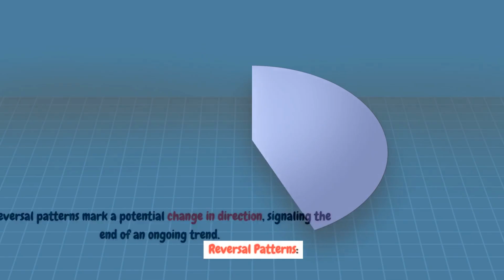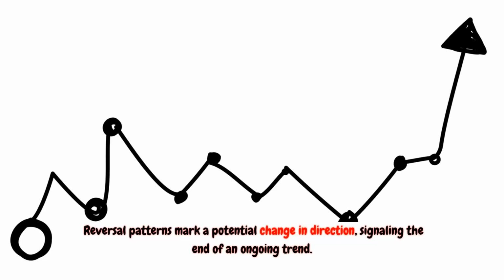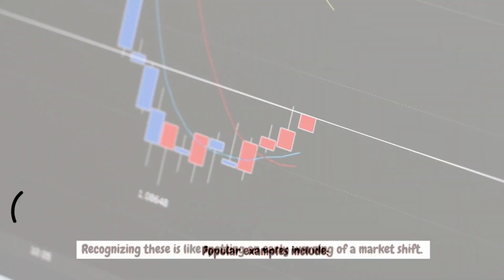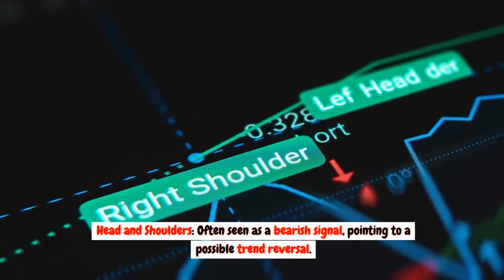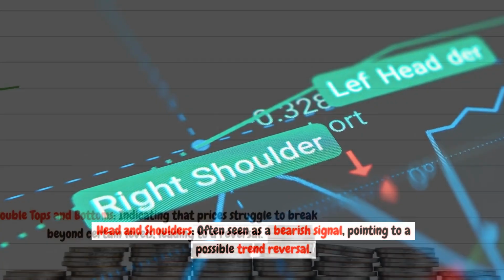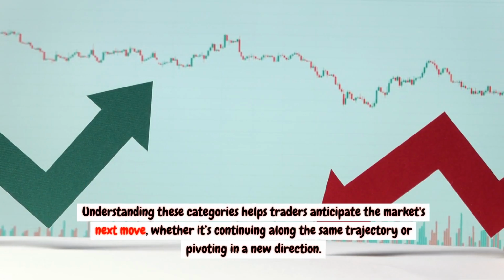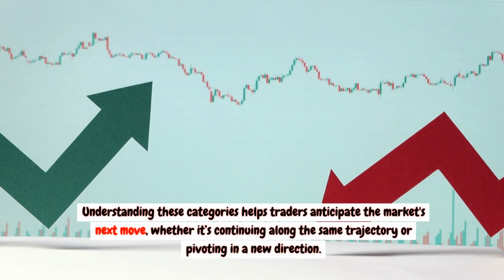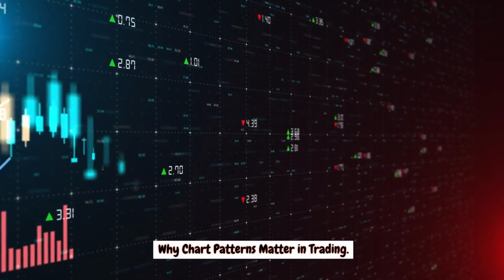Top Trading Expert Shares Best Chart Pattern Secrets! | Celebrity Investing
We Tested 5 Chart Patterns and Found the Best for Trading
Discover the secrets of mastering chart patterns in trading! In this video, we test 5 popular chart patterns, including Head and Shoulders, Double Tops, and Double Bottoms, to determine which works best for predicting price movements. Learn how to identify and use these patterns to make informed trading decisions, manage risks, and uncover opportunities.

🚀 Key Highlights:
- What are chart patterns?
- Difference between continuation and reversal patterns.
- Detailed explanation of Head and Shoulders (Bearish & Bullish).
- How to trade using chart patterns effectively.
- Double Tops & Double Bottoms: Formation and strategies.

📊 Whether you're a beginner or an expert trader, understanding these patterns can give you a powerful edge in technical analysis. Don't miss this guide to becoming a smarter investor!

This video is your ultimate beginner-friendly guide to understanding chart patterns like Head and Shoulders, Double Tops, and more. Learn how these patterns are formed, what they reveal about market trends, and how to use them for smarter trading decisions. Whether you're stepping into technical analysis for the first time or refreshing your knowledge, this video simplifies complex concepts and provides practical examples to help you succeed.

Discover how to identify key reversal and continuation patterns, improve your market timing, and reduce trading risks. This is Part 1 of a two-part series, so don’t miss the foundation you need to excel in the world of trading.